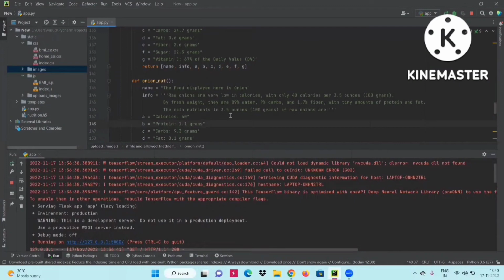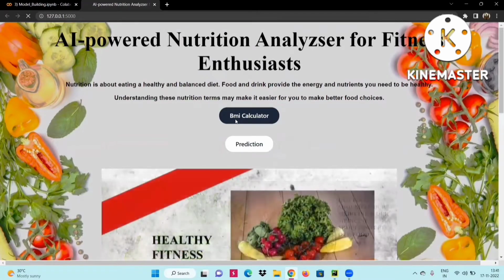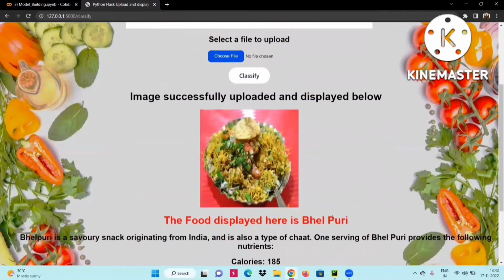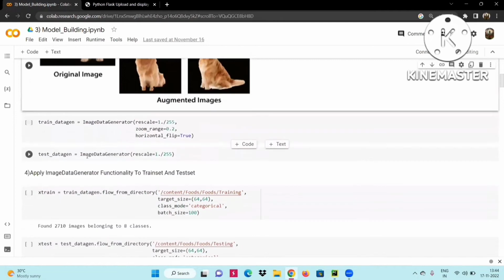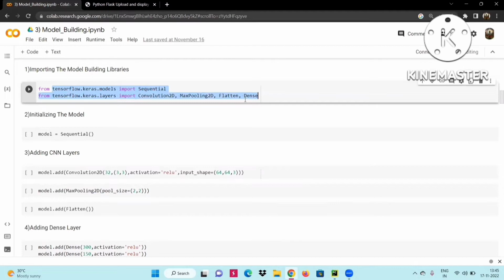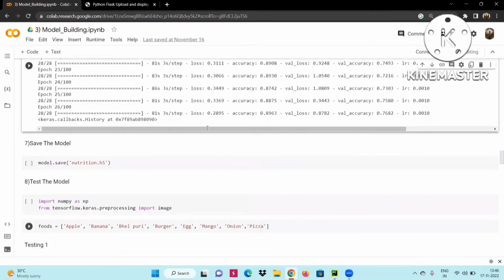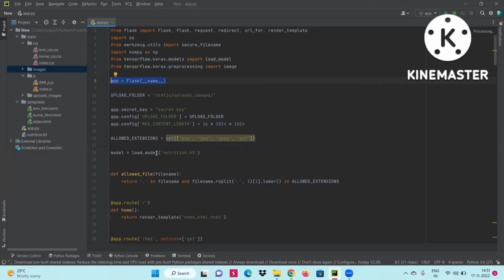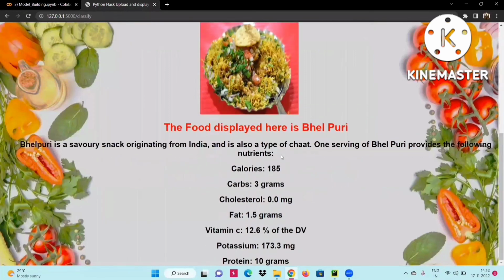AI POWERED NUTRITION ANALYZER FOR FITNESS ENTHUSIASTS